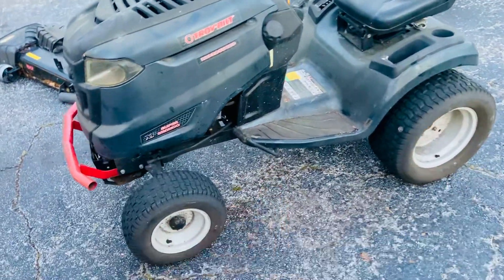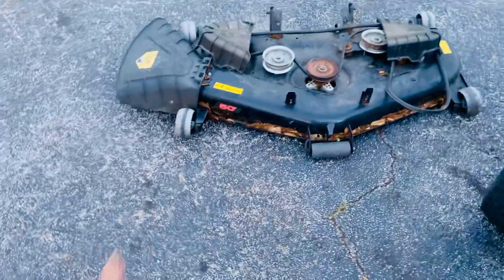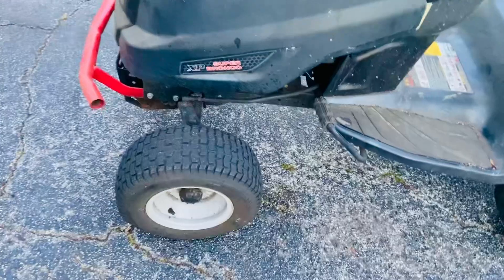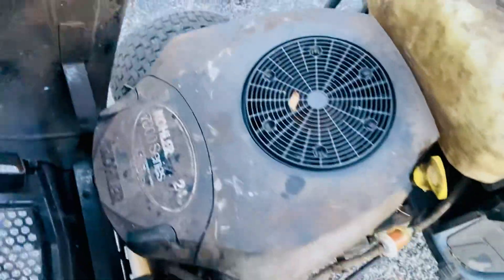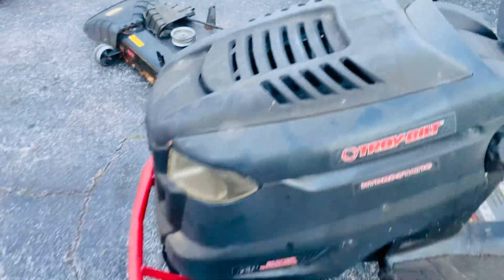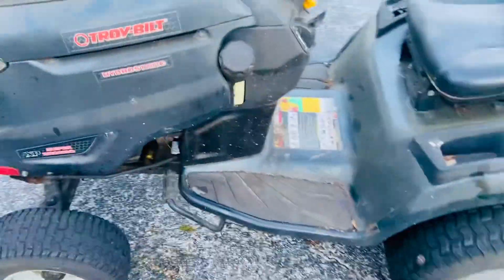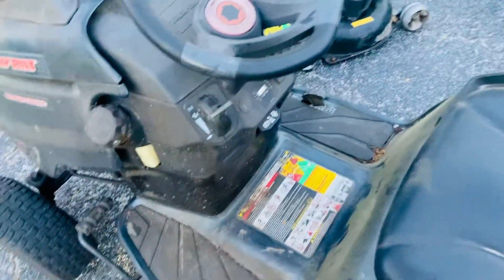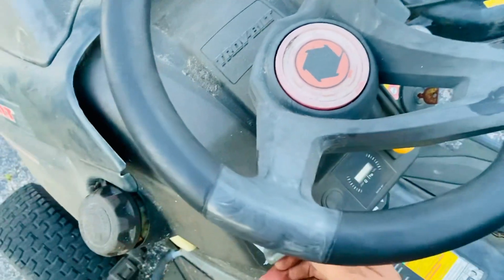Troy-Bilt Super Bronco XP 50” No Start? $200 was it worth it?